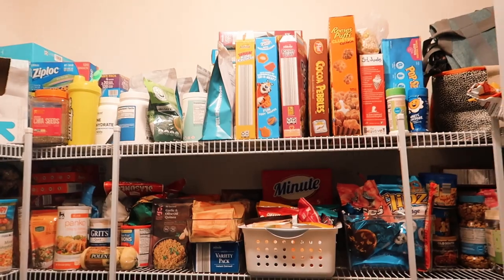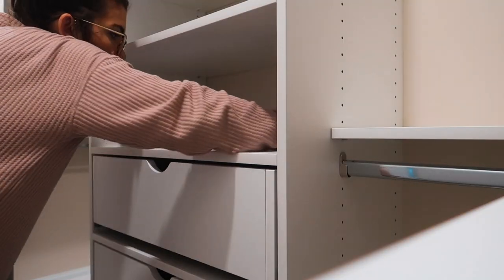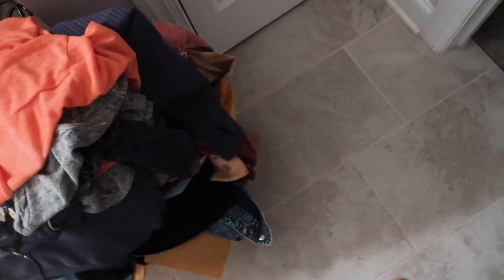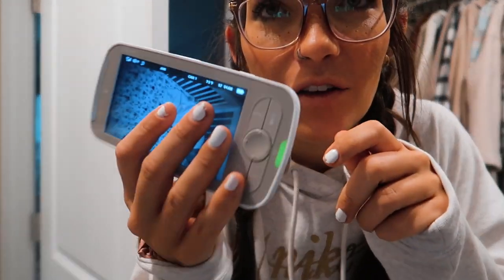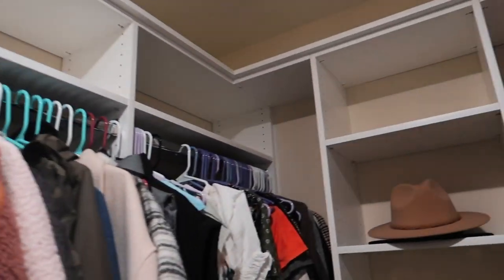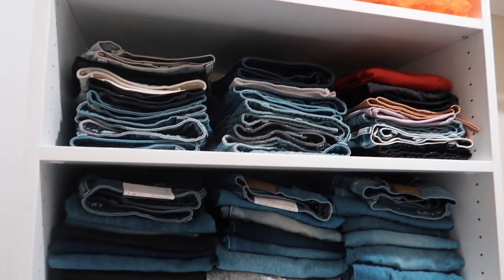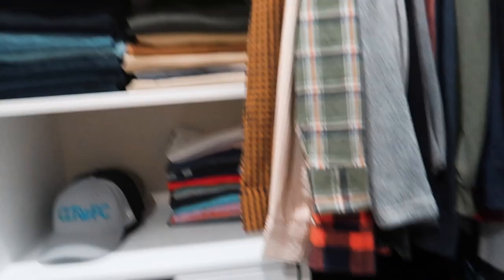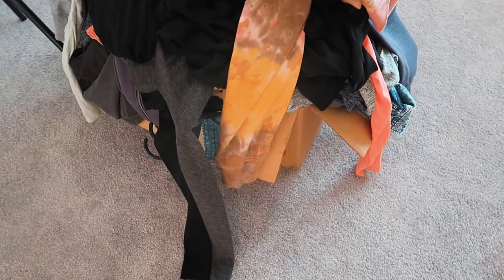HUGE MASTER CLOSET + PANTRY REVEAL & TOUR - before & after! // part two.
hey y'all! I have been SOOO excited to share this transformation with you!! this was so so much fun to design & organize for me. PART ONE is linked below for you! I hope you enjoy!💕Be sure to leave your thoughts and comments below! I LOVE to hear your feedback! ♡
xoxo

→ D A I L Y VLOG P L A Y L I S T💕